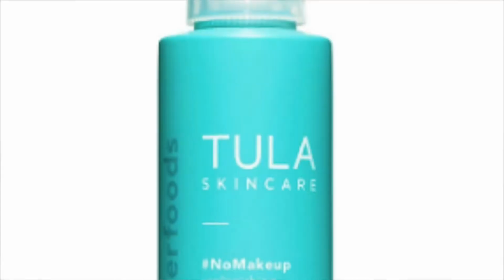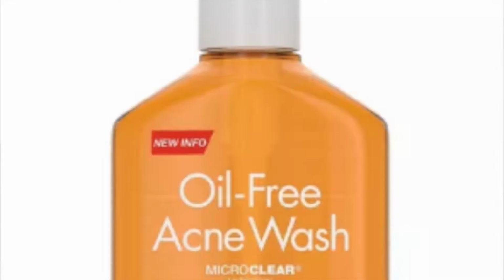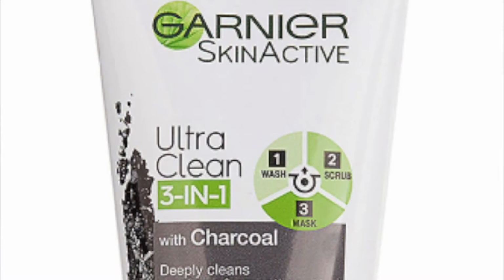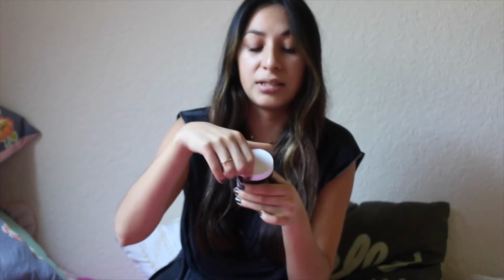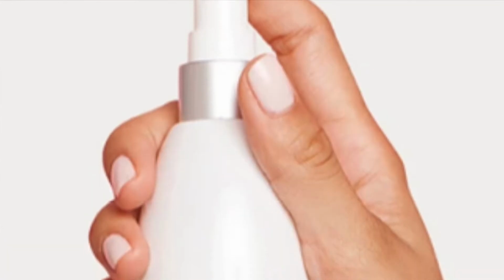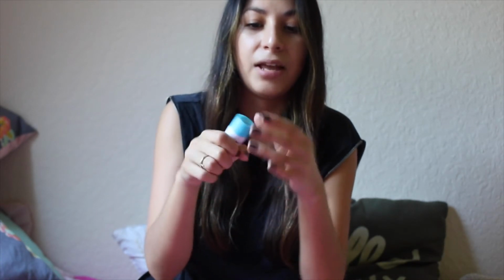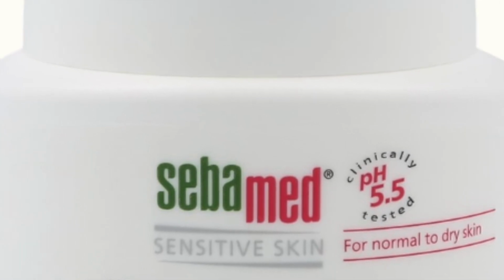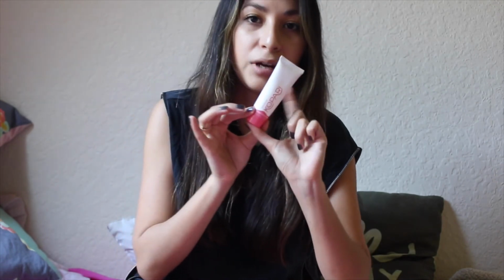My Go-To Skincare Products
Neutrogena Face Wash